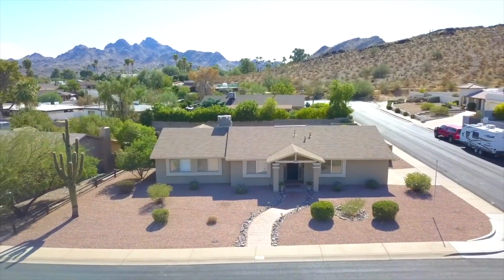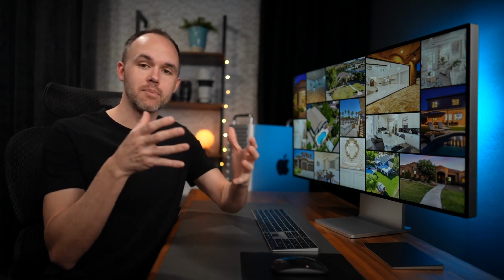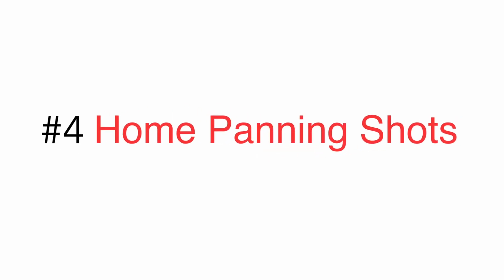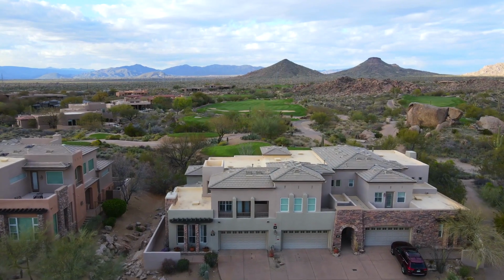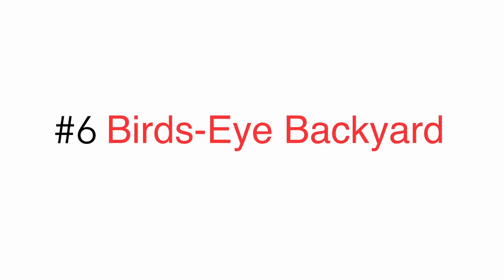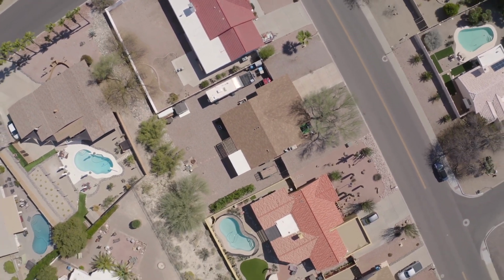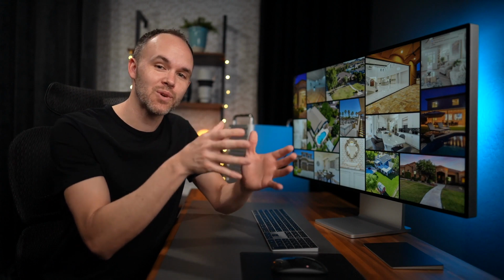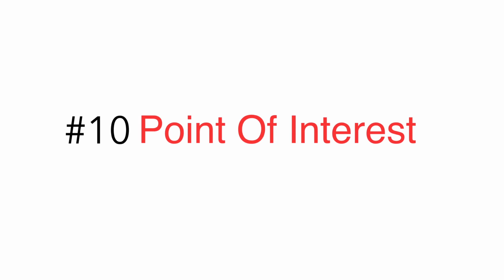95 - 10 Shot Types For Aerial Video